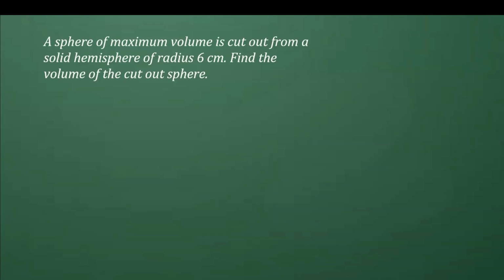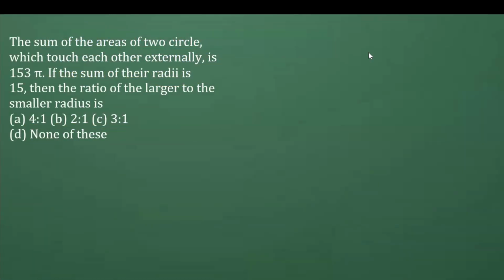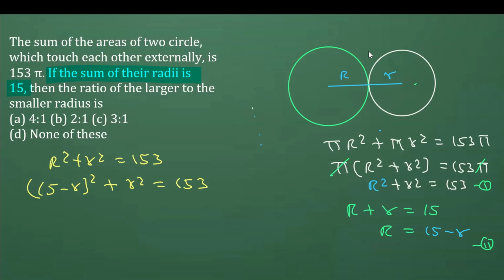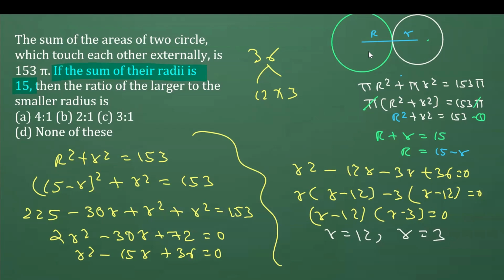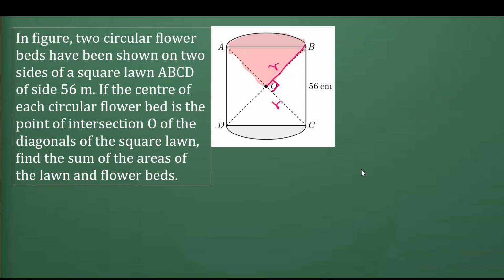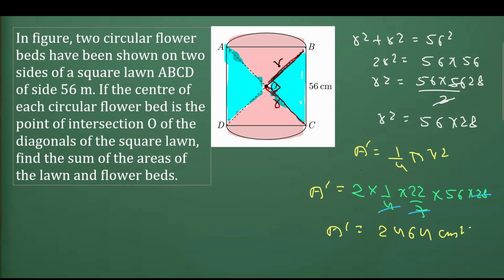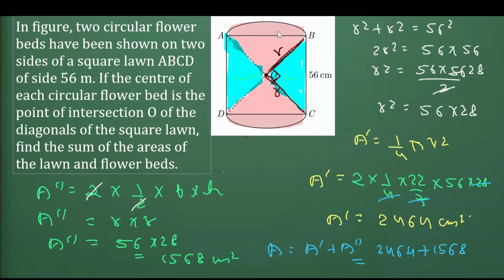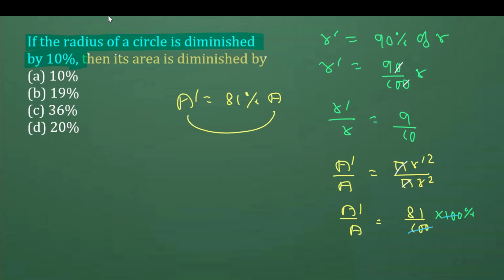3 QUESTIONS OF AREAS RELATED TO CIRCLE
A sphere of maximum volume is cut out from a solid hemisphere of radius 6 cm. Find the volume of the cut out sphere.
If the radius of a circle is diminished by 10%, then its area is diminished by
(a) 10%
(b) 19%
(d) 20%

In figure, two circular flower beds have been shown on two sides of a square lawn ABCD of side 56 m. If the centre of each circular flower bed is the point of intersection O of the diagonals of the square lawn, find the sum of the areas of the lawn and flower beds.

The sum of the areas of two circle, which touch each other externally, is 153 π. If the sum of their radii is
15, then the ratio of the larger to the smaller radius is